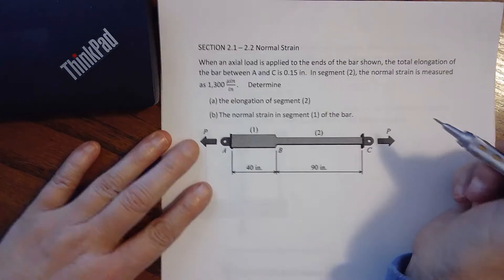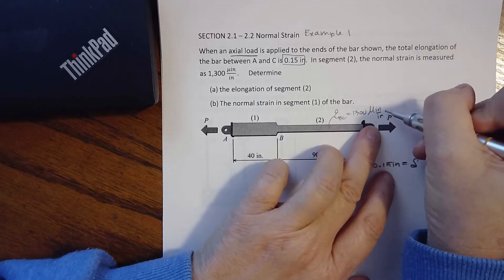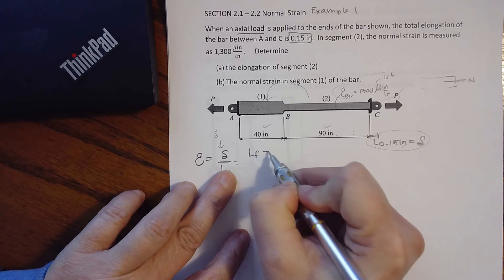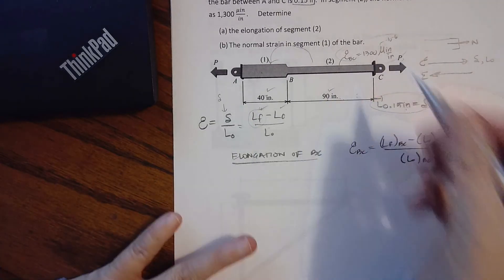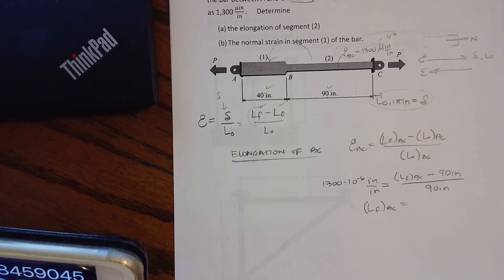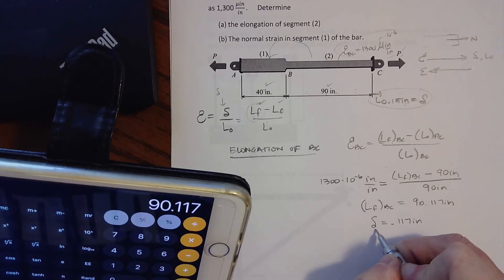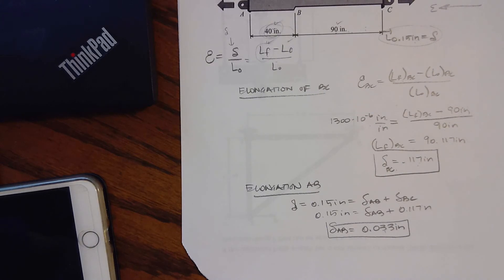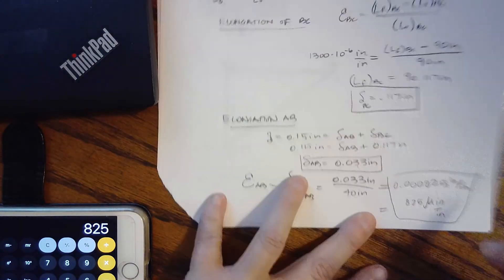ENSC 2143 Sections 2 1 2 2 Example 1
Strain: Normal